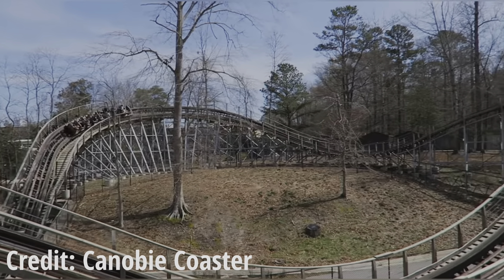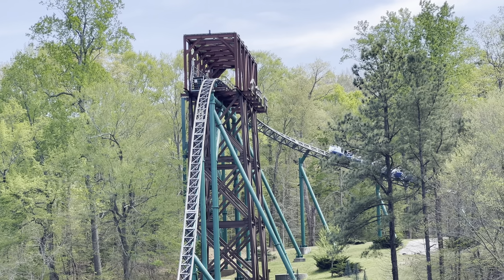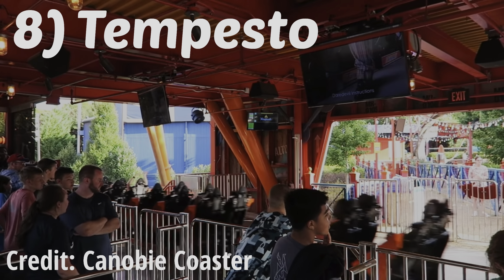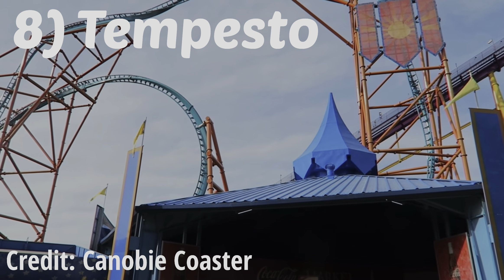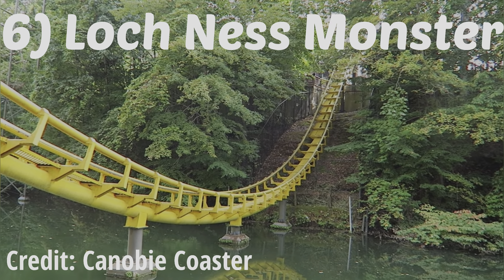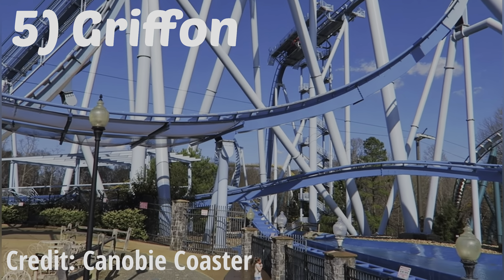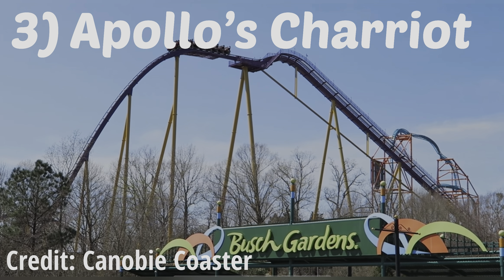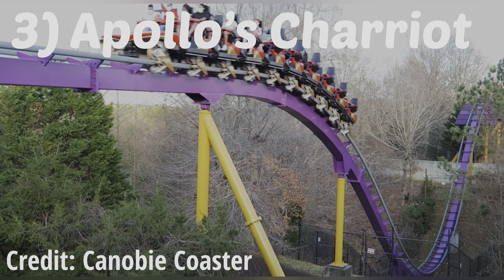All Coasters at Busch Gardens Williamsburg Ranked (My Opinion)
After several delays, here is finally my ranking a list of the coasters of Busch Gardens Williamsburg. Enjoy!